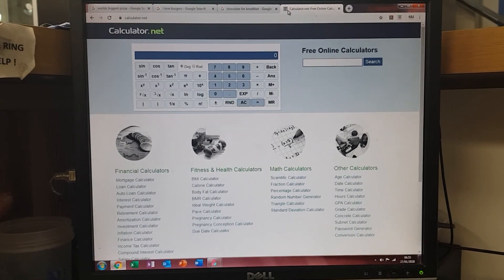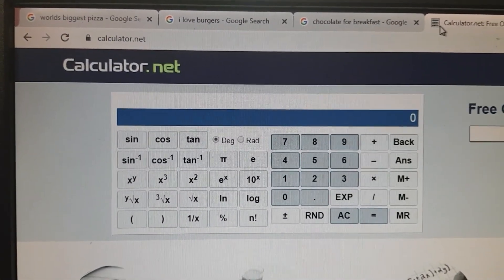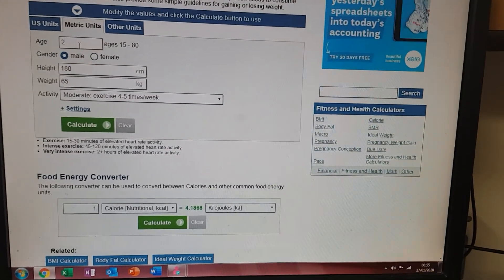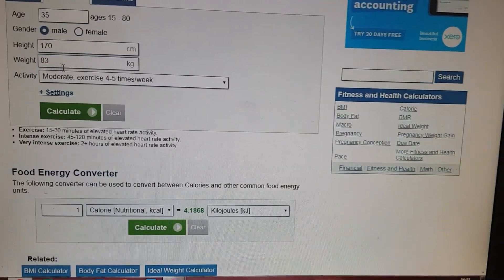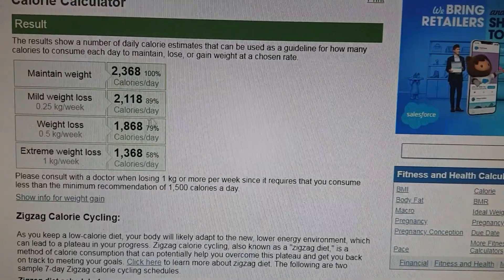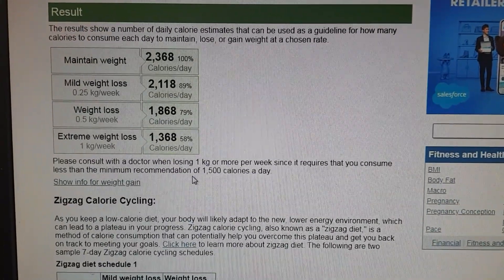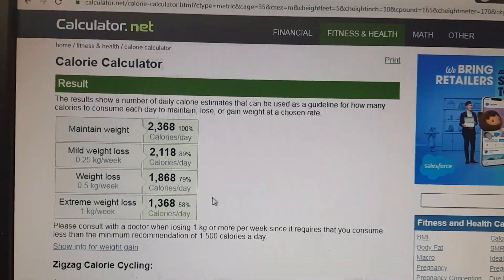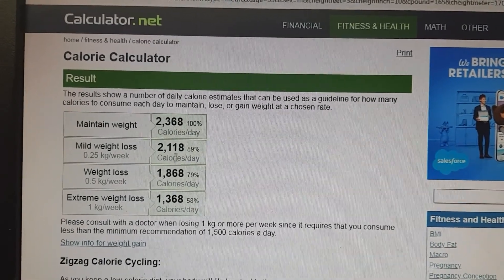Using Calculator.net to find your BMR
How to use Calculator.net to find your BMR.